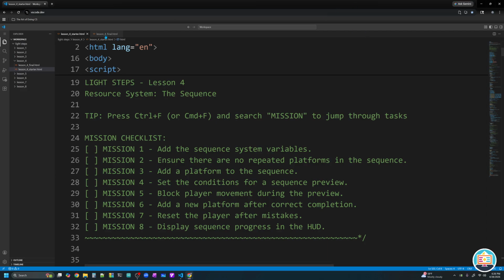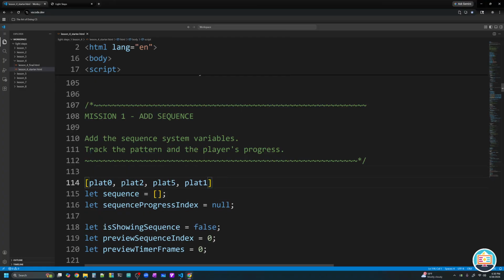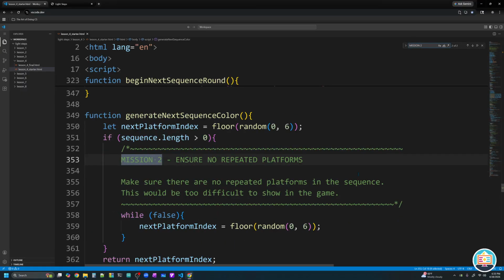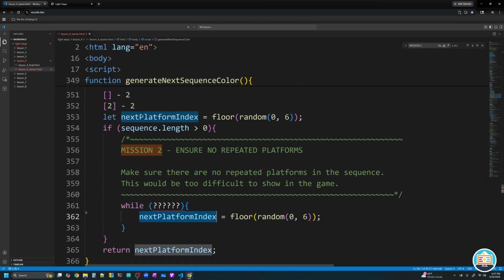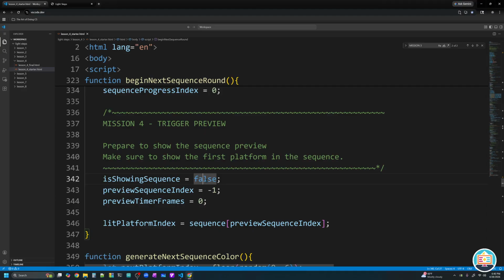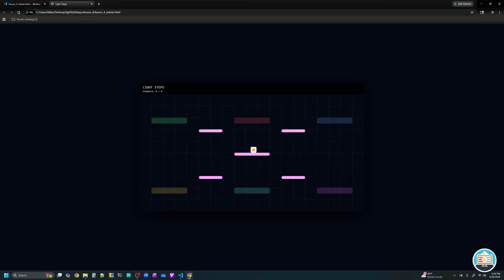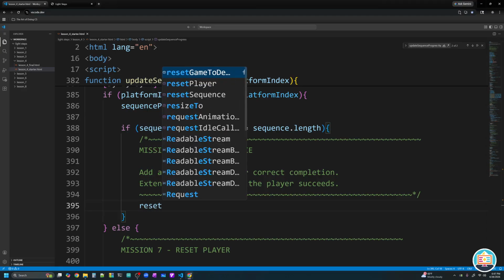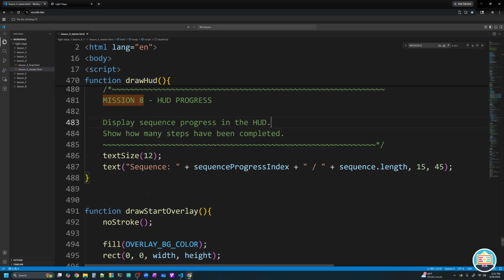Lesson 4: Resource Systems | Light Steps JavaScript Game Dev